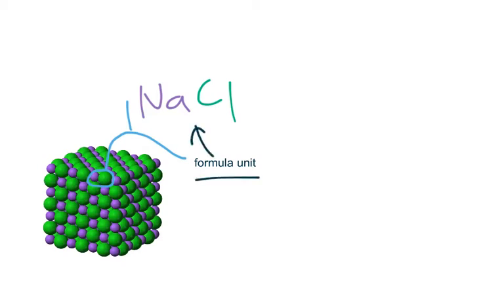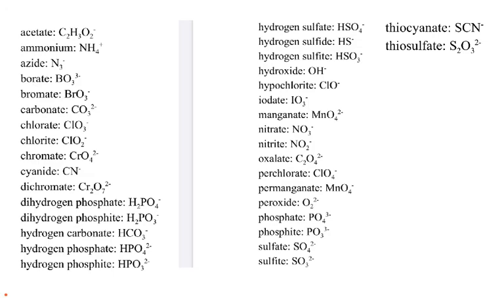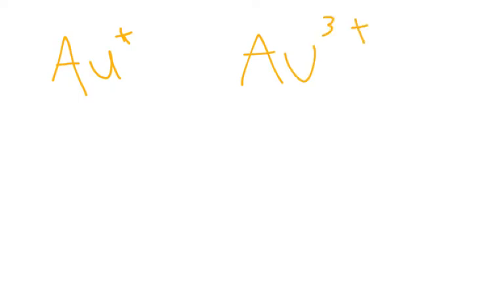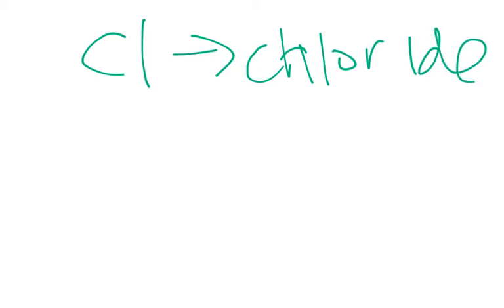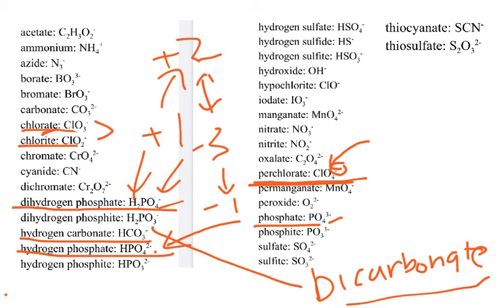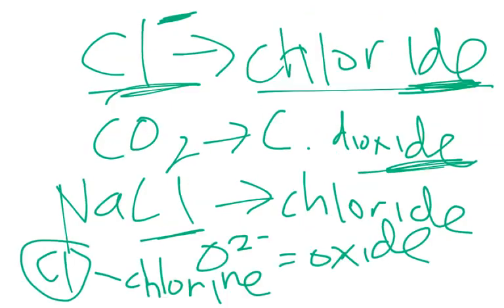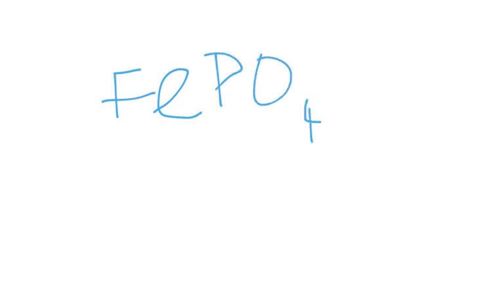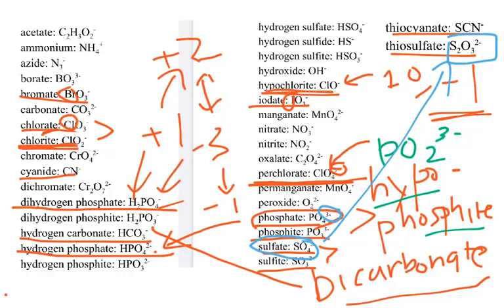2.4: Naming Ionic Compounds (Salts)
In this video, you will learn how to name salts.
Key Terms:
Crystal Lattice
Formula Unit
Naming Cations
Stock System vs. Traditional System
Naming Anions
Naming Polyatomic Ions
Combining cations and anions to form a neutral salt
Naming salts